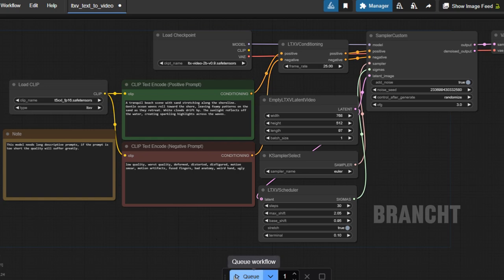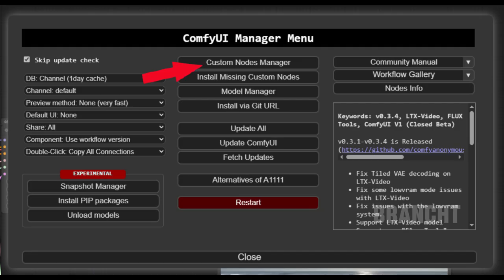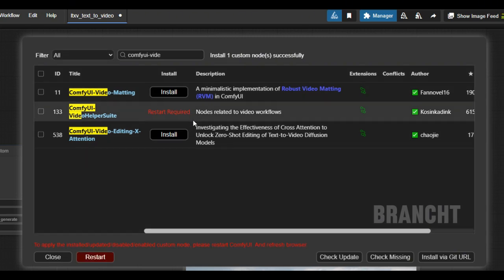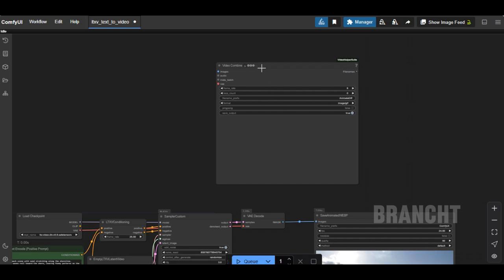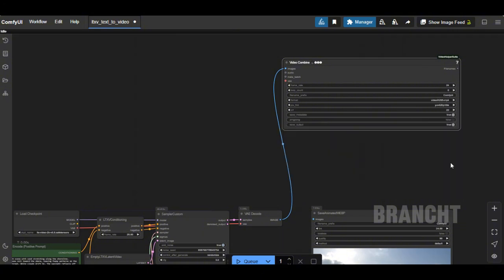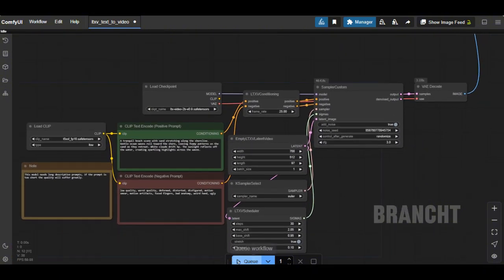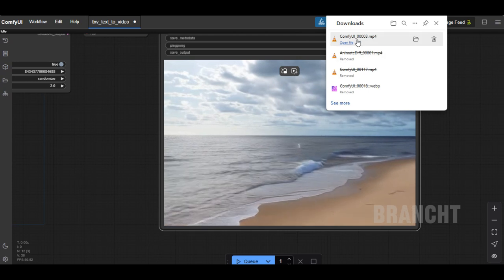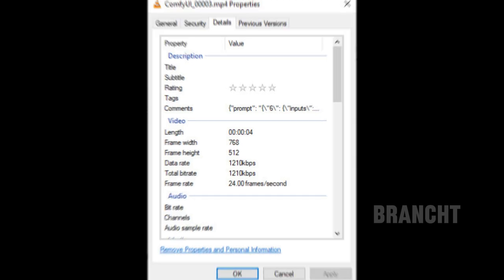ComfyUI LTX Video - Output to MP4